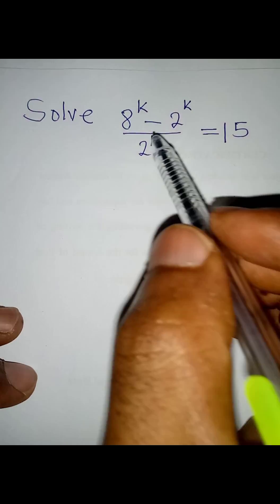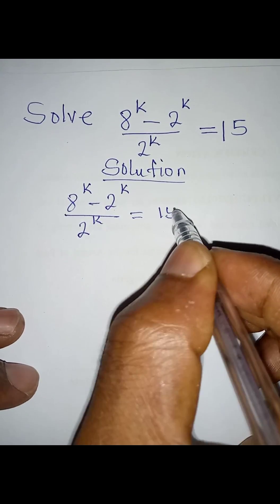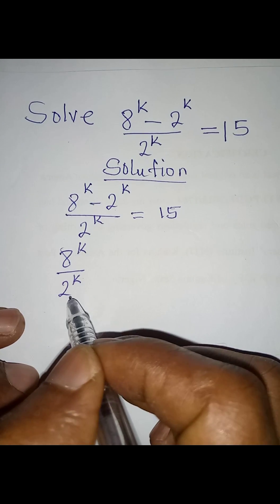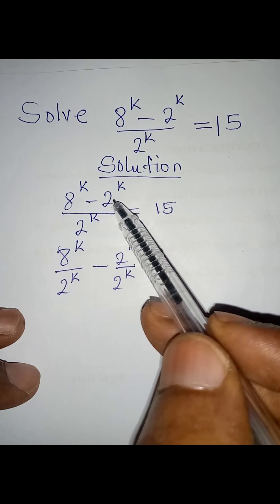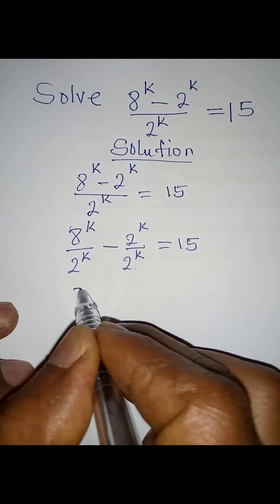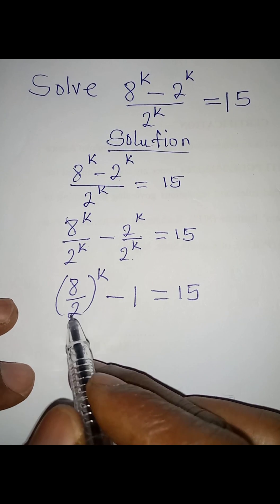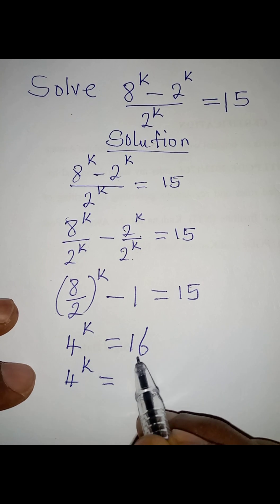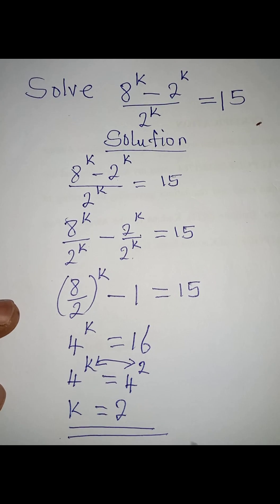How to split exponential fraction before solving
Splitting a fraction is as easy as ABC.